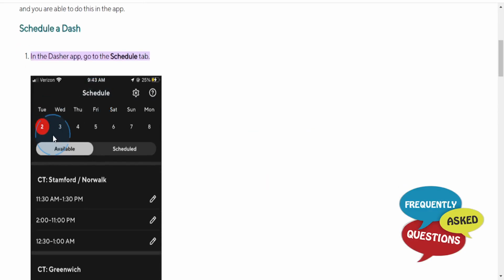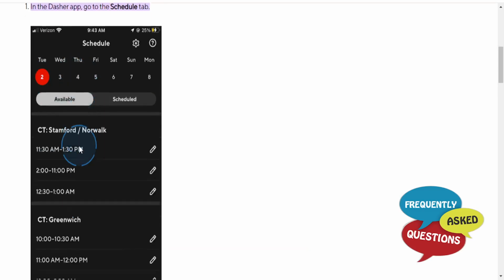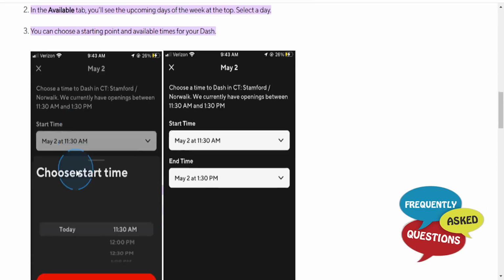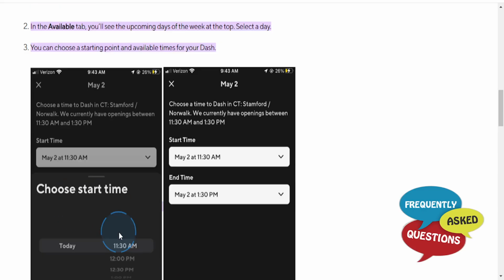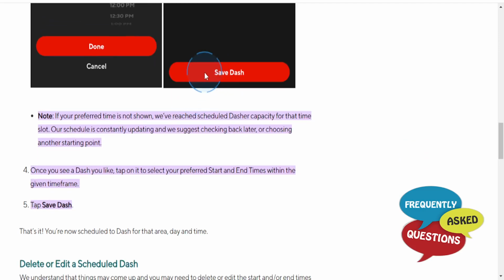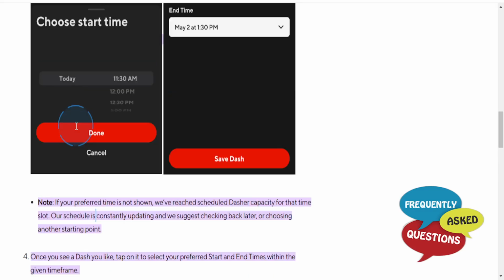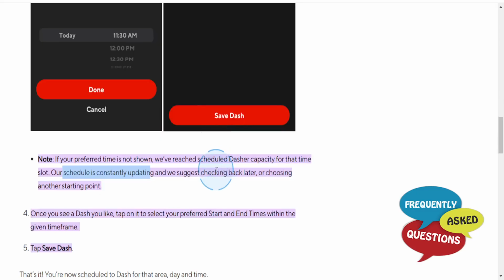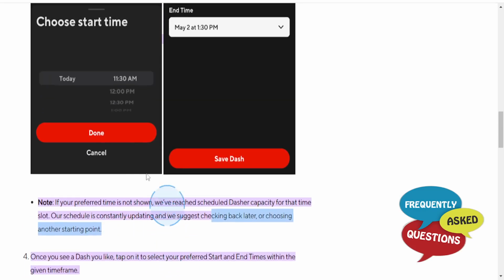HOW TO SCHEDULE DOORDASH SHIFTS (2026)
HOW TO SCHEDULE DOORDASH SHIFTS

In this video we show you HOW TO SCHEDULE DOORDASH SHIFTS. If you want to know HOW TO SCHEDULE DOORDASH SHIFTS then this is the perfect tutorial for you.